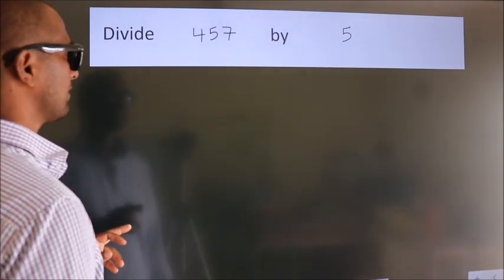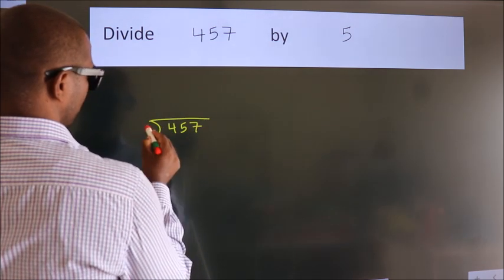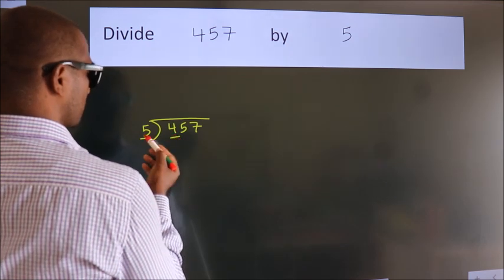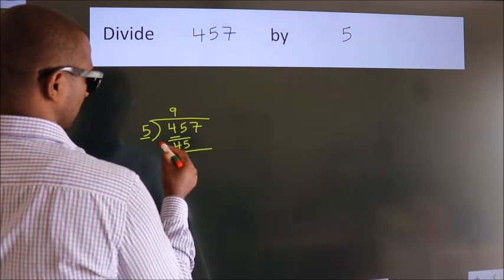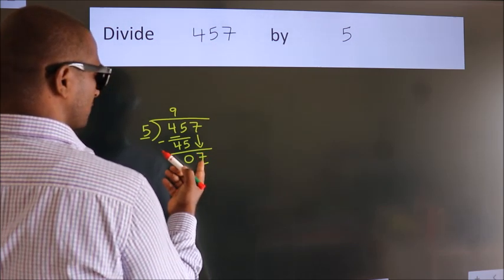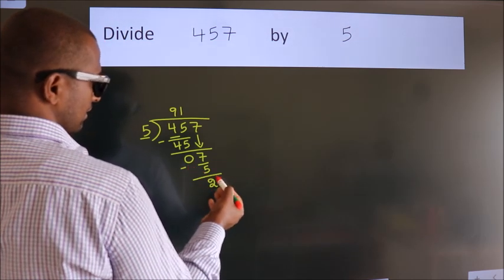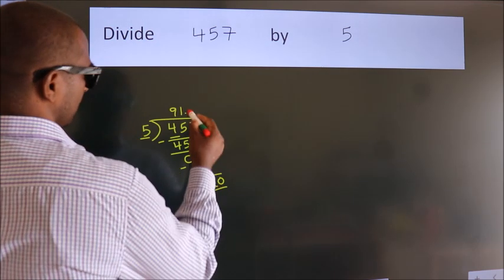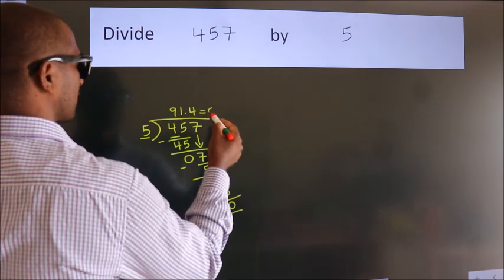Divide 457 by 5 Divide completely